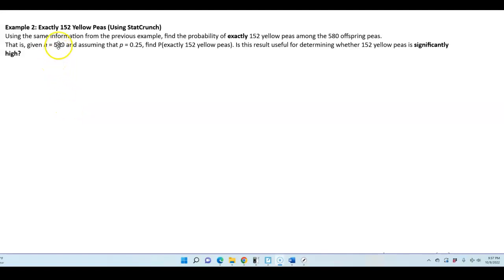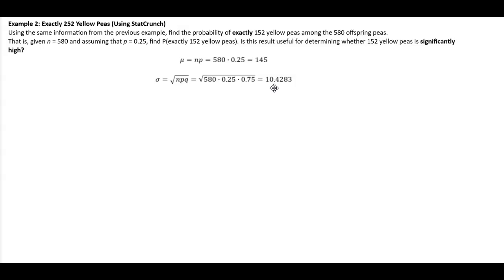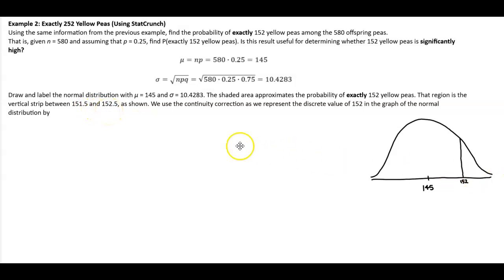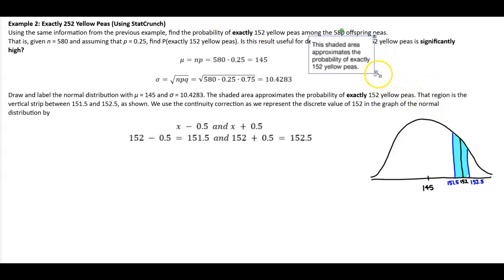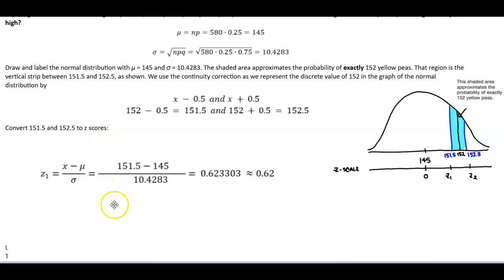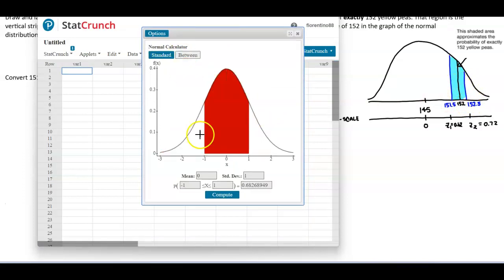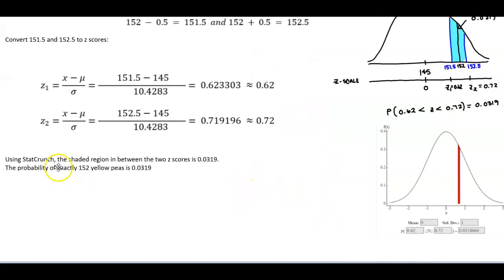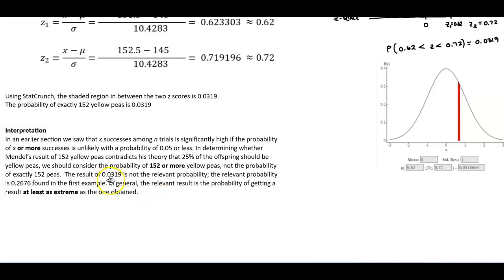Math 14 6.6 Example 2: Exactly 152 Yellow Peas (Using StatCrunch)